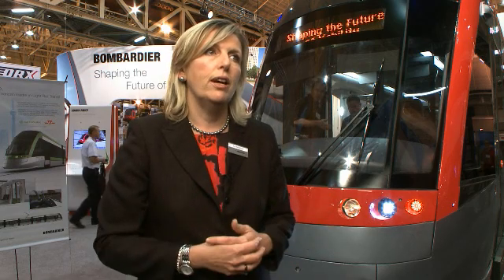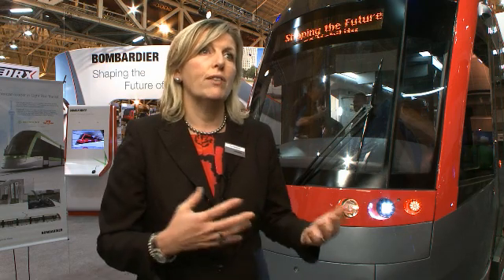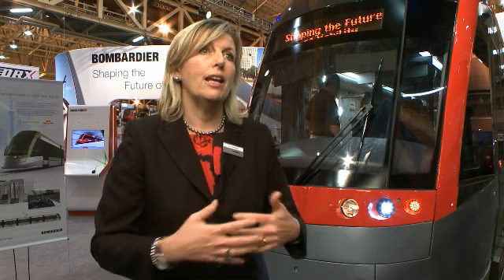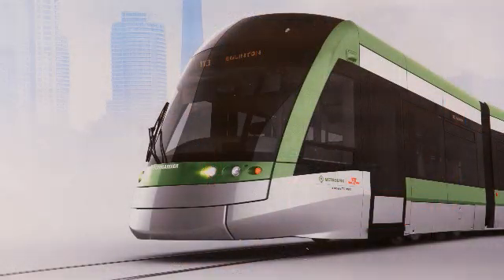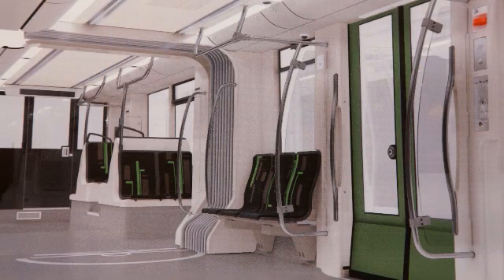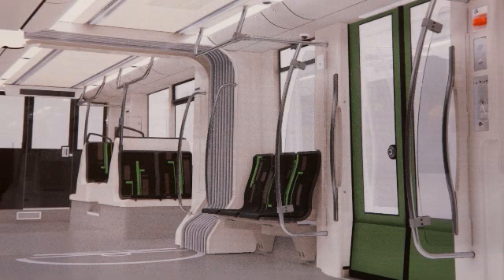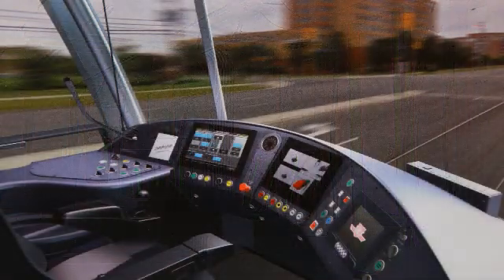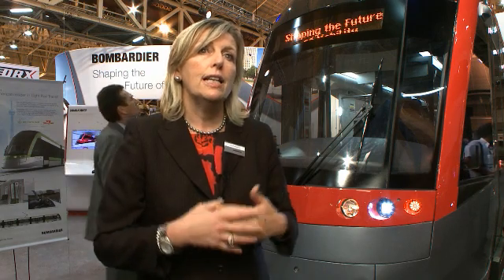Bombardier unveils the FLEXITY Freedom light rail vehicle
FLEXITY Freedom is the light rail vehicle of the future. Ann Macdonald, VP Sales and Business Development, explains how this new streetcar will shape the future of mobility.